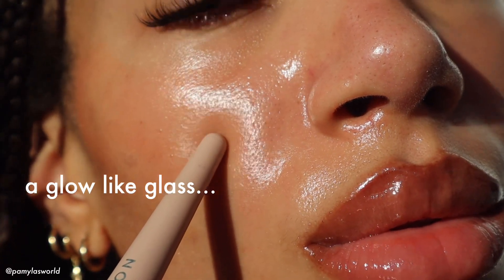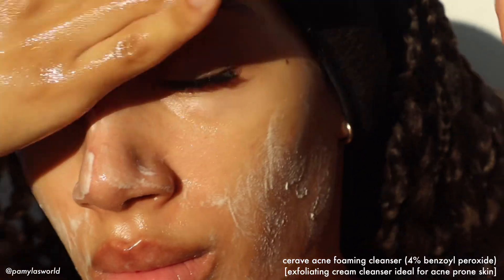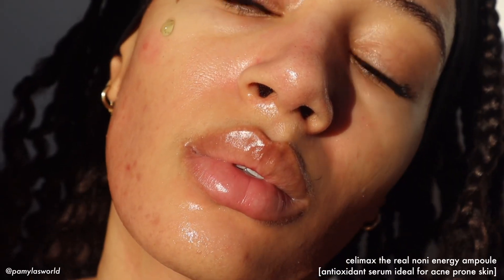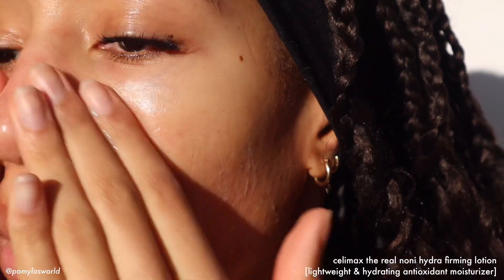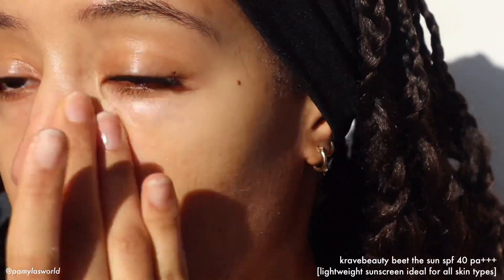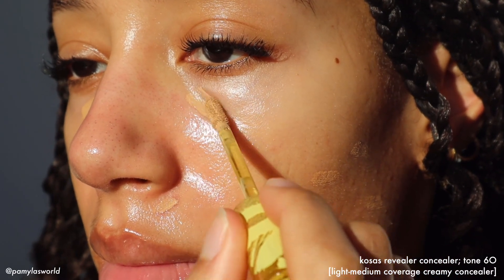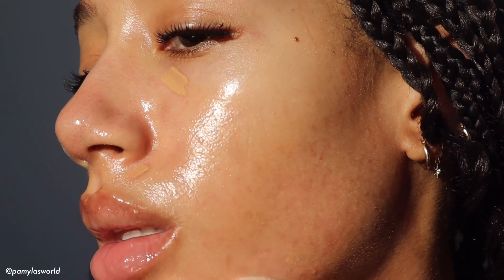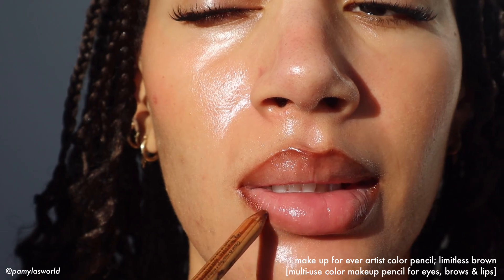how to get the ✨glass skin glow✨ (2023 skincare & makeup routine on acne prone skin)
WELCOME TO THE WORLD 🪐

a little bit of makeup therapy for you today… 💗

Check here for some of my favorite skincare items under $30 USD

👉🏽 My Full Morning Skincare Routine Products 👈🏽
rosen skincare break-out
kose softymo speedy oil cleanser
cerave acne foaming cream cleanser (benzoyl peroxide 4%)
celimax the real noni moisture balancing toner

👁️ DIY Lash Extensions 👁️
lilac street diy lash extensions; style is “uptown” (10mm + 12mm)
lilac street lilac lash crystal coat

🫧 Glass Skin Makeup Products 🫧
kosas revealer concealer; tone 6O
glossier boy brow; brown
glossier cloud paint; beam
make up for ever artist color pencil; limitless brown
merit beauty shade slick tinted lip oil; au natural
glossier lip gloss; clear

👉🏽 My Full Nighttime Skincare Routine 👈🏽
skinfix barrier+ foaming oil cleanser
celimax the real noni moisture balance toner
celimax the real noni energy ampoule
celimax the real noni ultimate eye cream
celimax the real noni repair cream

Some products used in the video were sent to me in PR by the brands and other products were purchased by myself. Either way, I would never recommend products that I did not use and like!